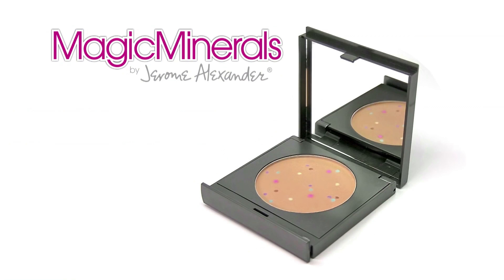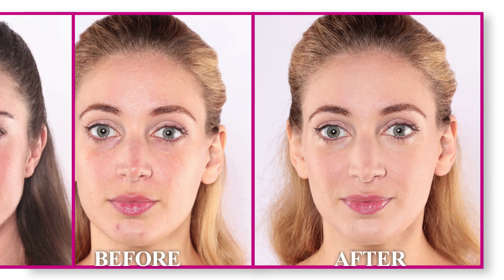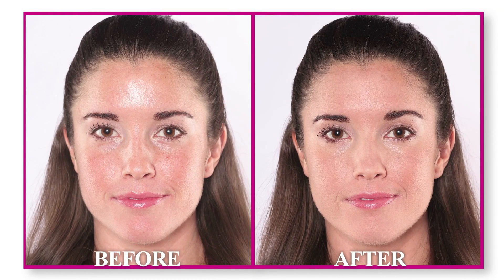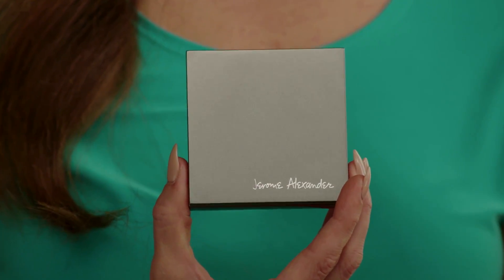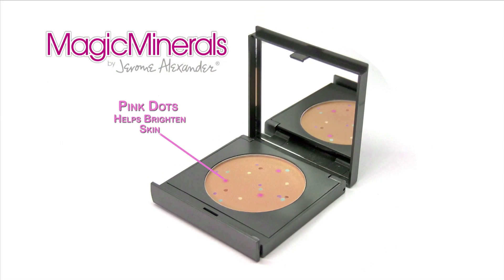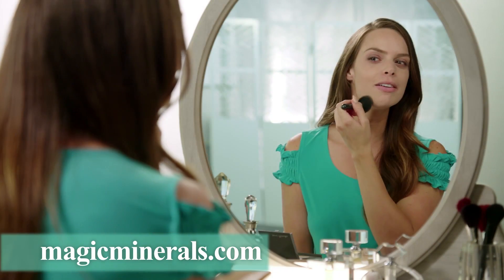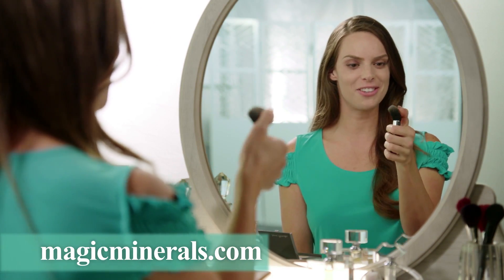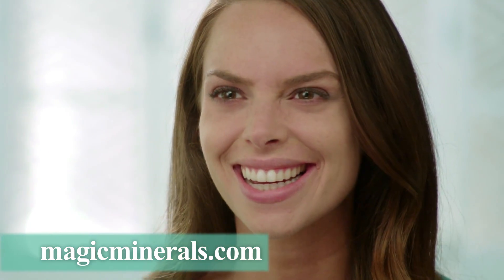MagicMinerals by Jerome Alexander Cosmetics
The magic is, it really works!

A unique mineral powder that provides coverage and concealing all-in-one. Helps cover imperfections, redness, blemishes, acne marks and helps even out skin tone. It is talc-free, fragrance-free, and now enhanced with nourishing antioxidants vitamin E and C.